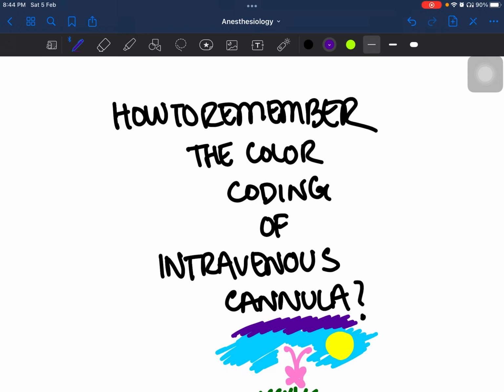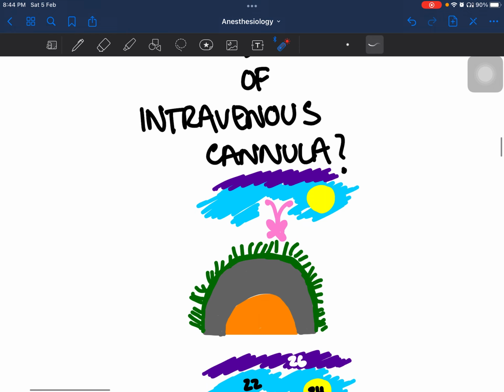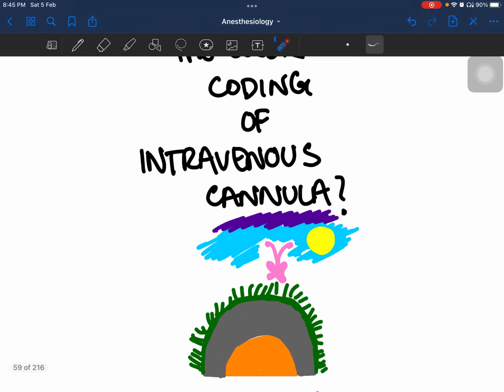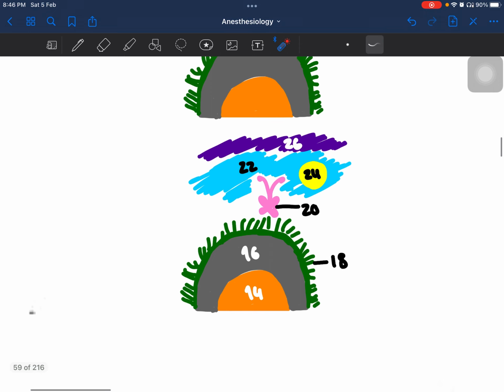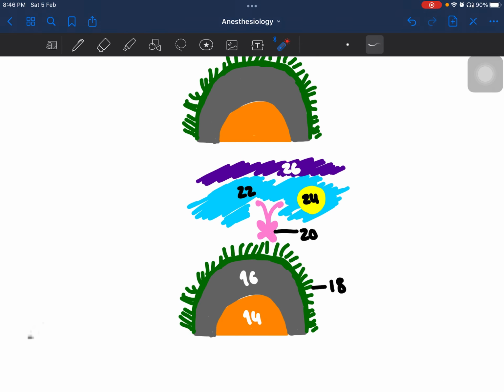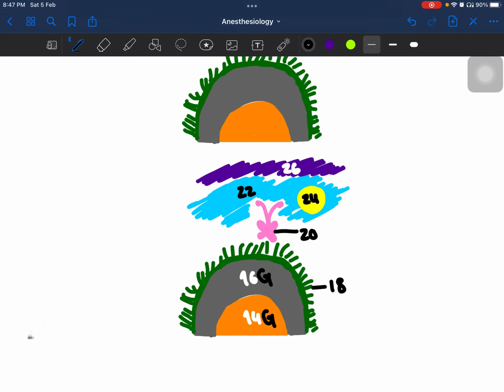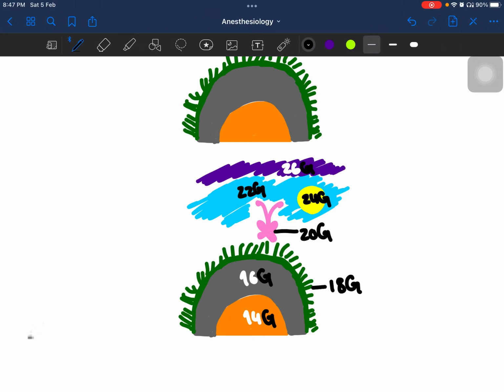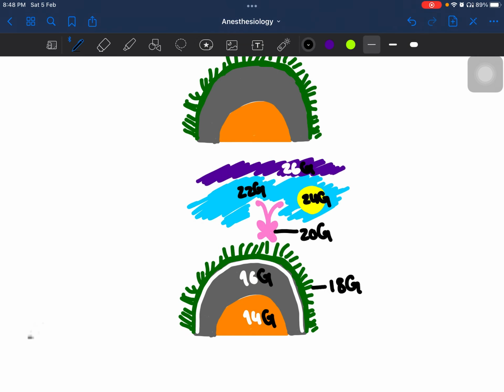Remember the Color Coding of Intravenous Cannula using this Easy Mnemonic - BiteSizedMed